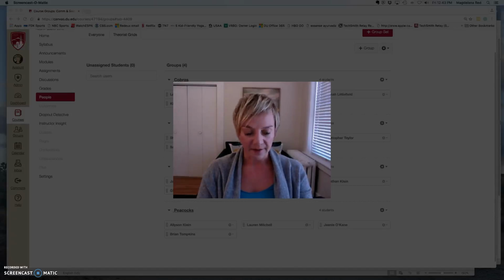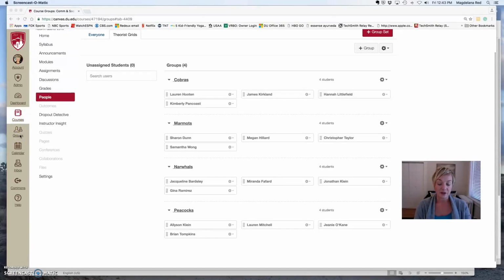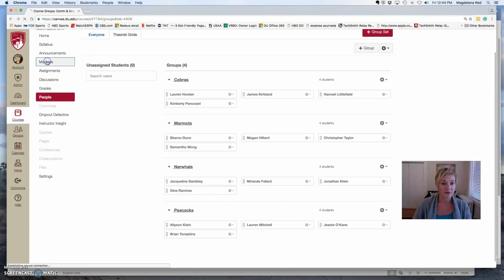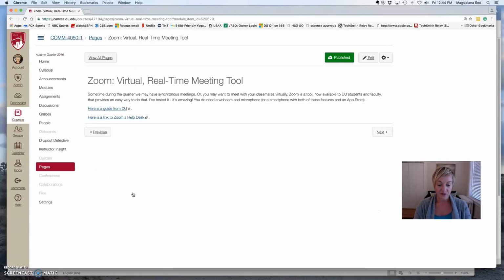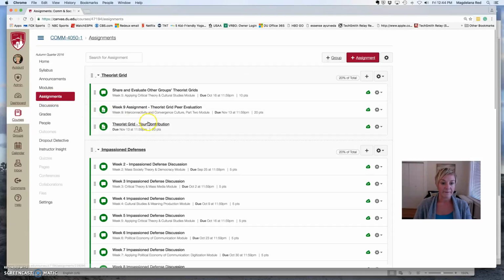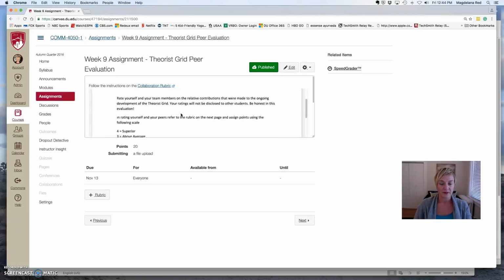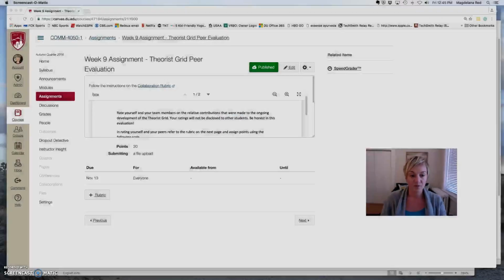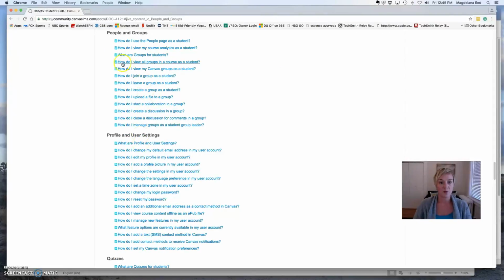Theorist Grid Assignment Overview